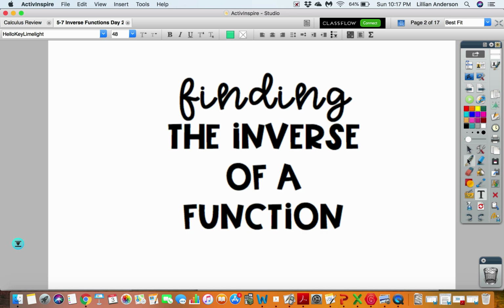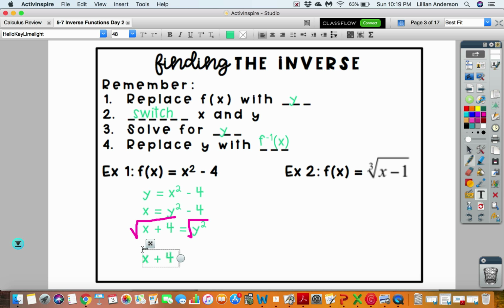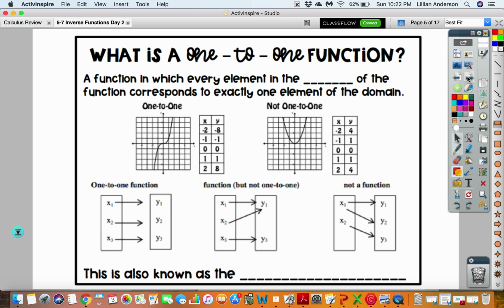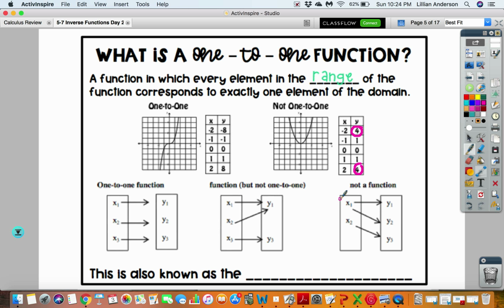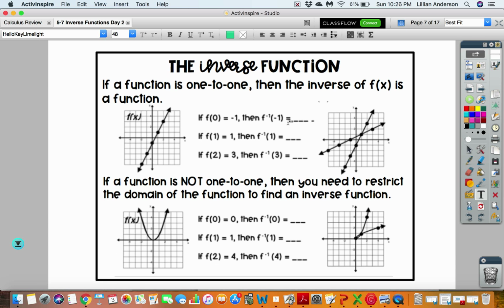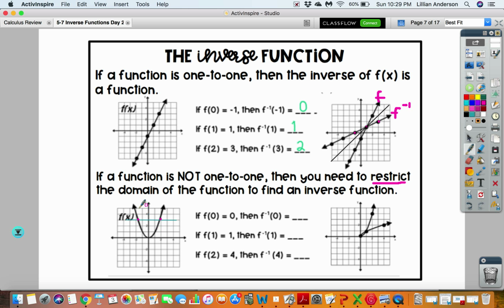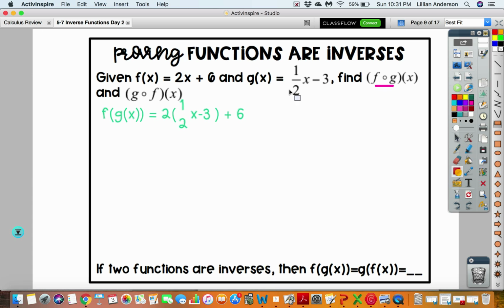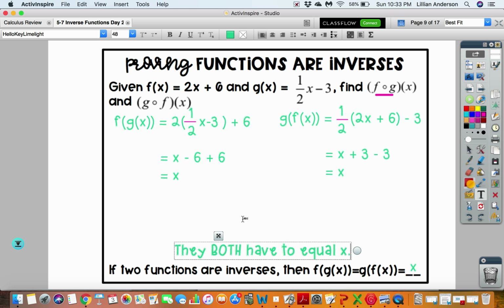5-7 Inverse Functions Day 2.2